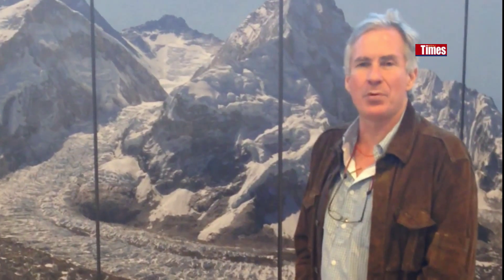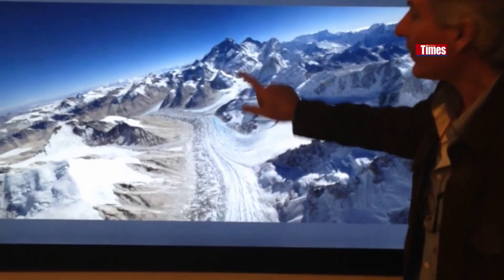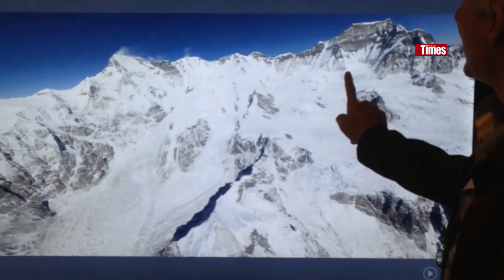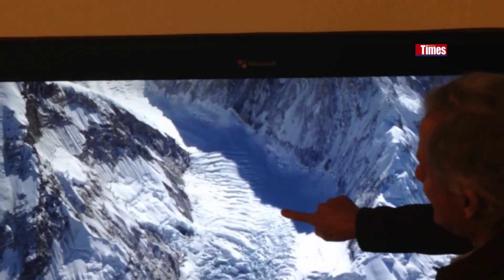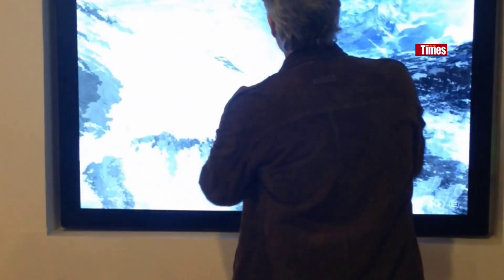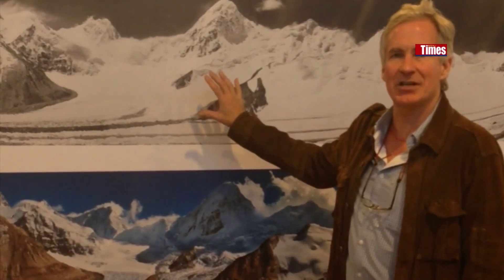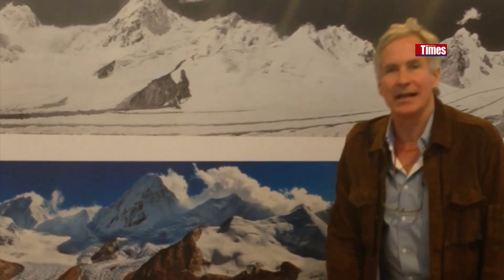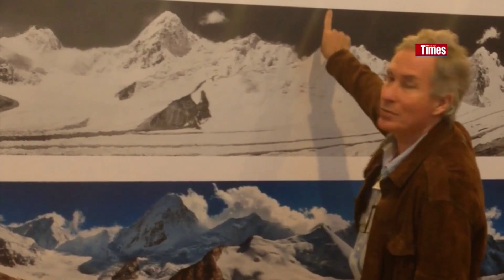Interview with David Breashears on Climate+Change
Five-time Everest summiteer and acclaimed American filmmaker David Breashears helps raise awareness about the consequences of climate change in the Himalaya using science, art, and adventure through his organization, GlacierWorks. Nepali Times caught up with him during the Climate+Change exhibition in Kathmandu to talk about melting mountains and their repercussions.